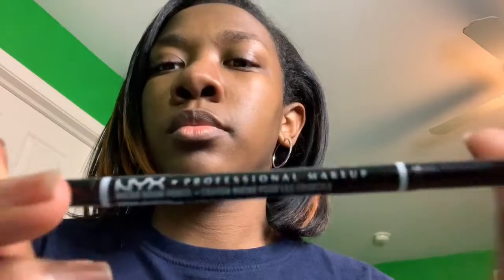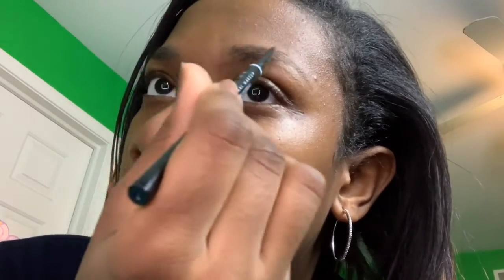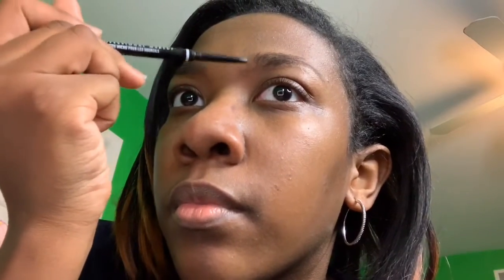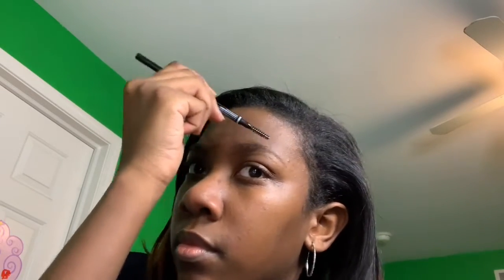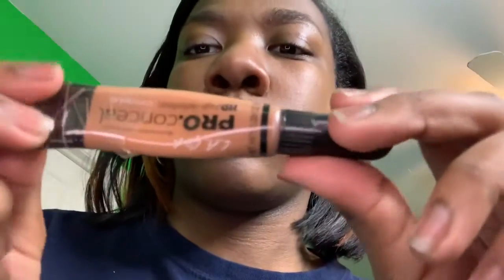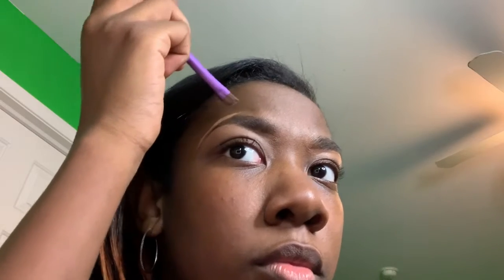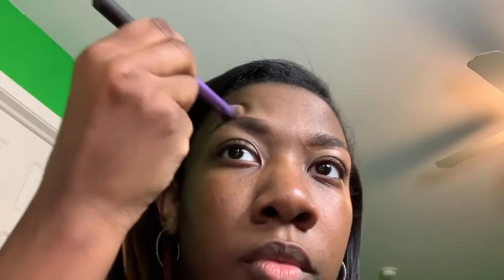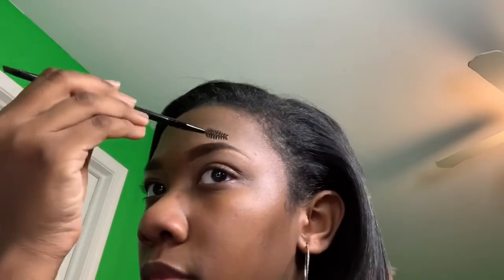2019 UPDATED BROW ROUTINE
Hey guys! It’s been a while! 💕 This is my updated brow routine and I hope it helps you snatch your brows. 👏🏾👏🏾

Put your goals (not resolutions) for 2019 in the comment section below! 🤷🏾‍♀️🔥

Makeup - NissaTheMua
Snap: aswprincess901